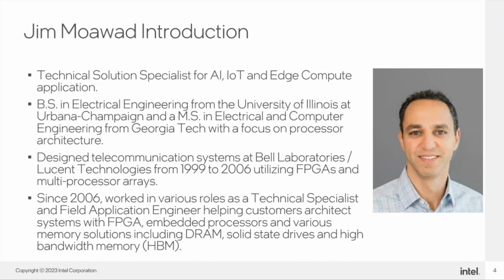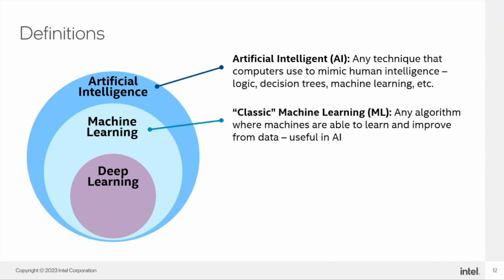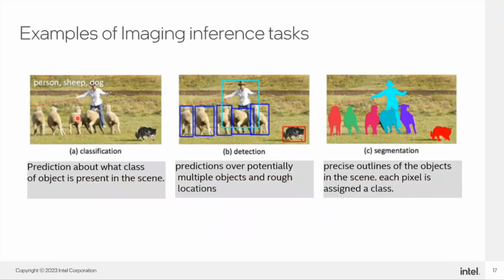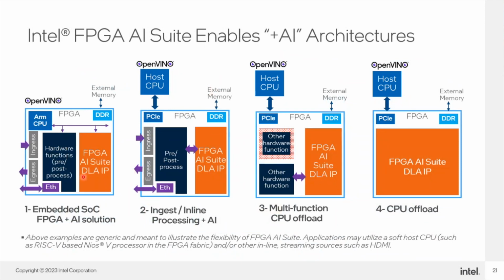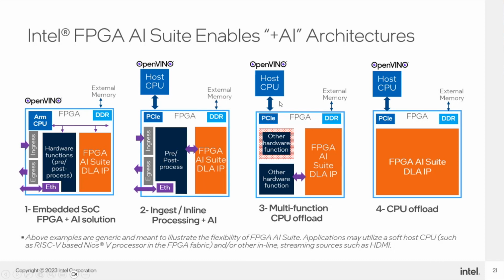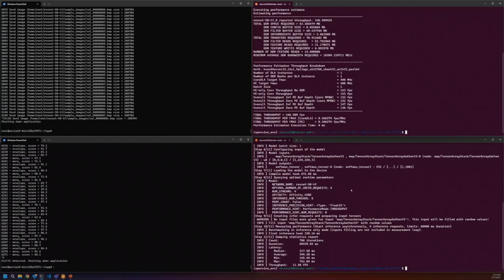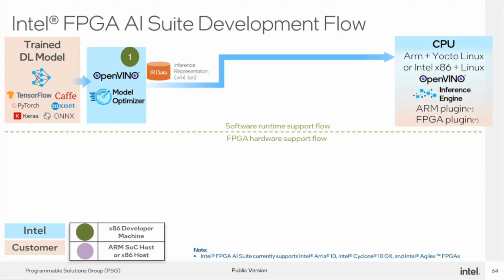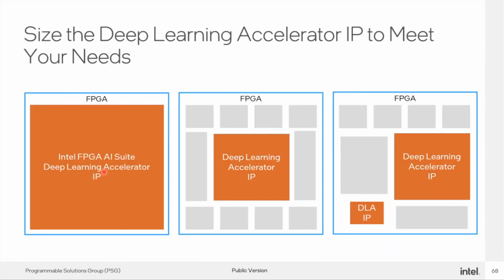Intel® FPGA AI Suite "Ask an Expert" July 27, 2023